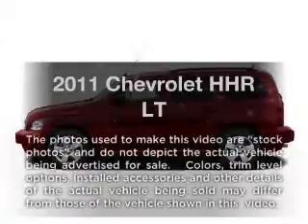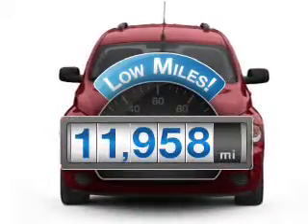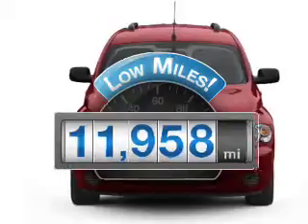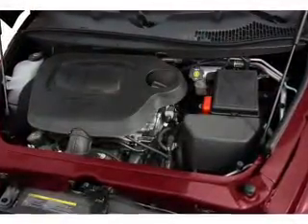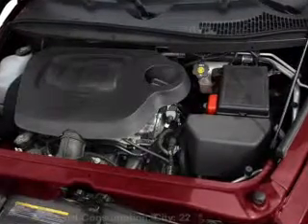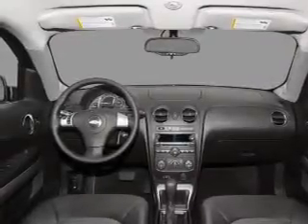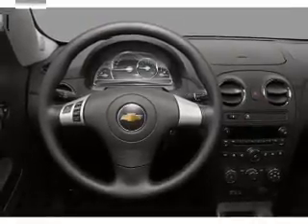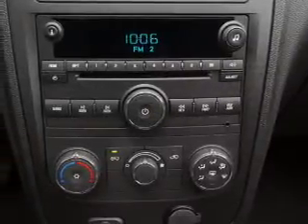2011 Chevrolet HHR - PEARLAND TX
Year: 2011
Make: Chevrolet
Model: HHR
Trim: LT
Engine: 2.4 liter inline 4 cylinder 16 valve
Transmission: Automatic
Color: White
Mileage: 11958
Address:
5719 BROADWAY